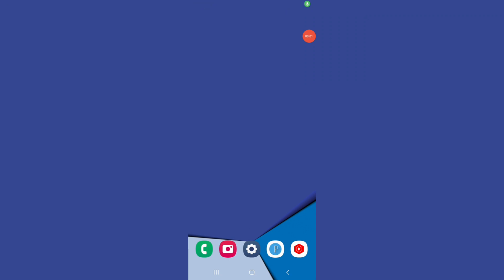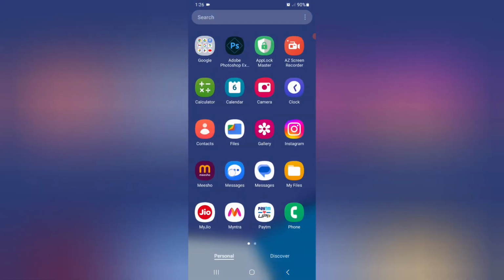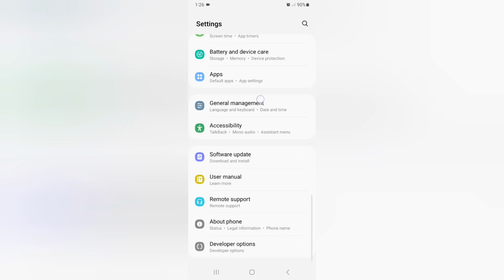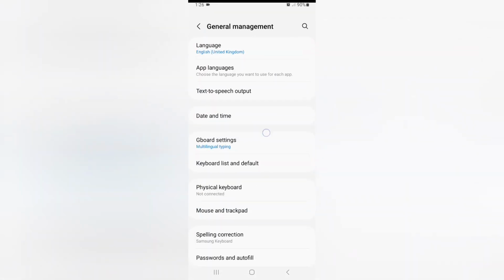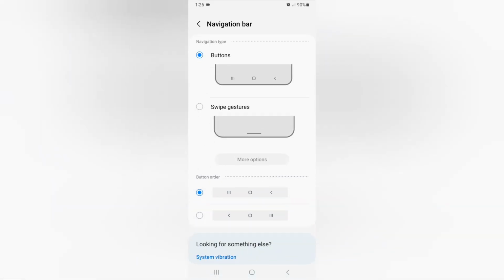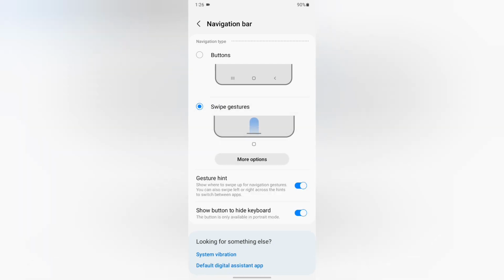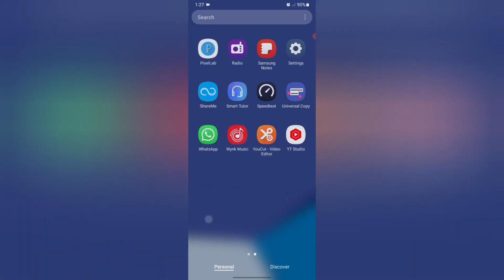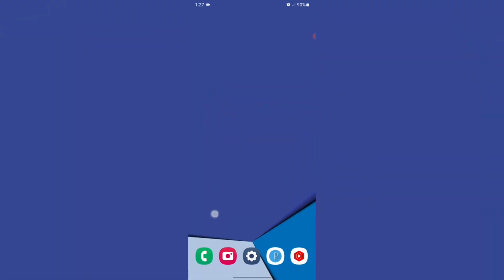How to set swipe gestures in Samsung a15 5g, how to change navigation buttons in Samsung a15 5g